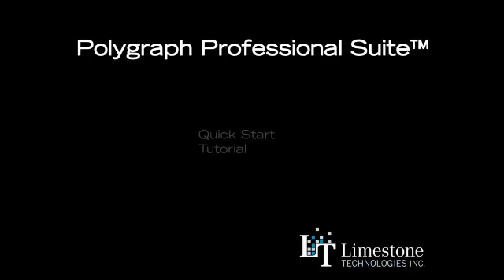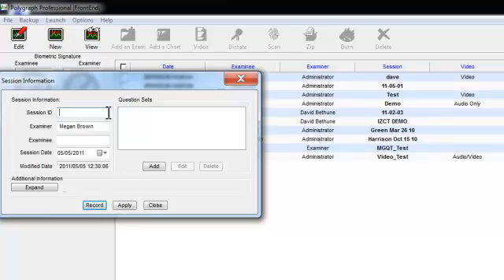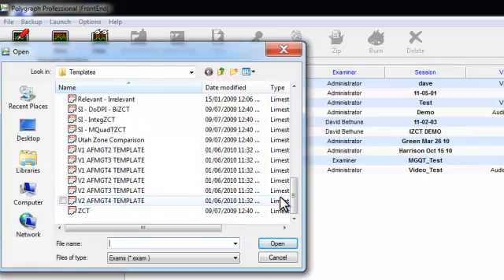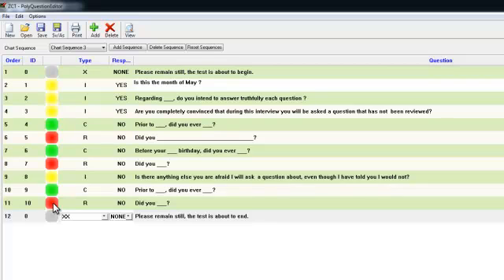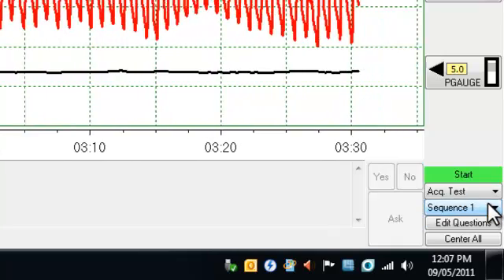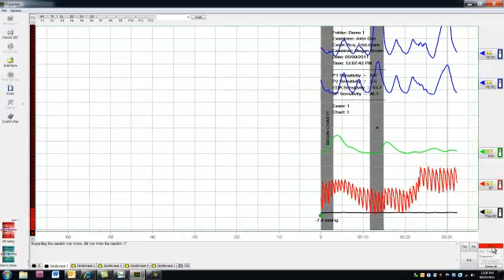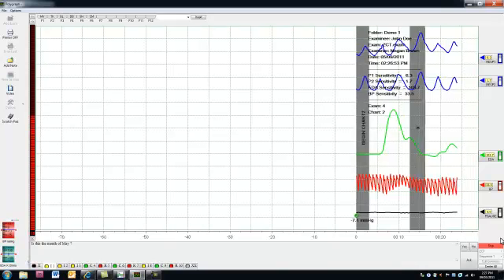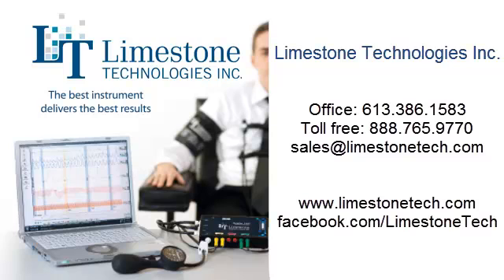Polygraph Software - Limestone Technologies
Hi and welcome to Limestone Technologies Polygraph Professional Suite QuickStart tutorial. In this video I will be walking you through the simple steps to conducting a polygraph examination using your Polygraph Professional Suite software.  We will begin the examination by double clicking on the 'Polygraph Professional' icon located on your desktop or in the Windows Start menu. The FrontEnd contains a number of easy to use features that save time and can increase your efficiency.   These features are covered in more detail in the tutorial video titled 'An Introduction to the FrontEnd.' For the purposes of this demonstration we will focus primarily on the specific steps to running an exam. A session will hold all of the information about your polygraph examination, including charts, question sets, any audio or video recordings and anything you else you wish to save within the session folder.  Keeping your sessions organized is effortless with Polygraph Professional Suite.